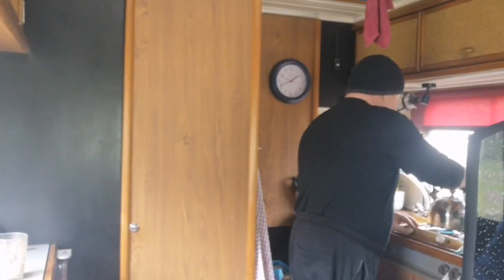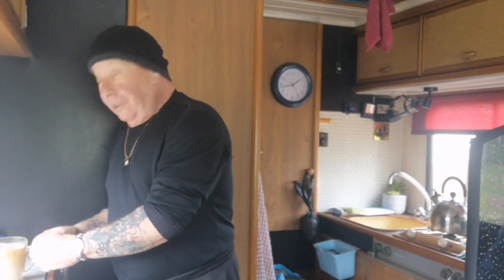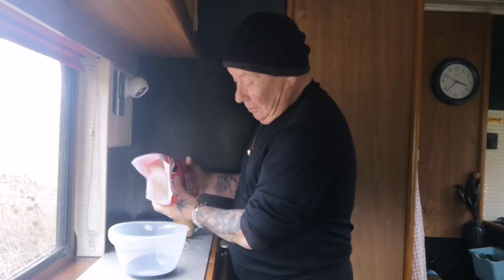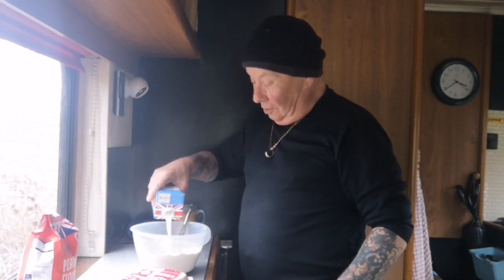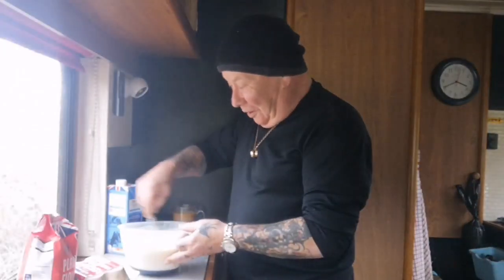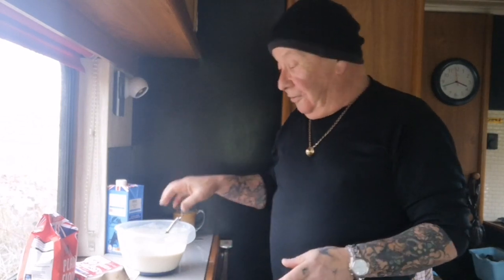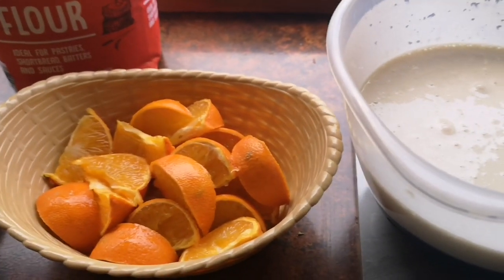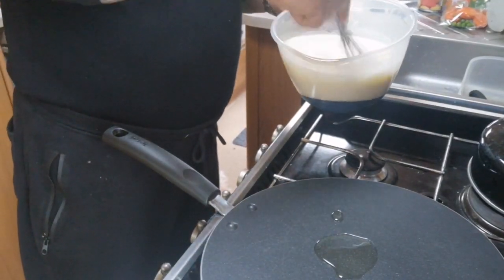Shrove Tuesday, show me your pancakes 🥞🌮😁👀